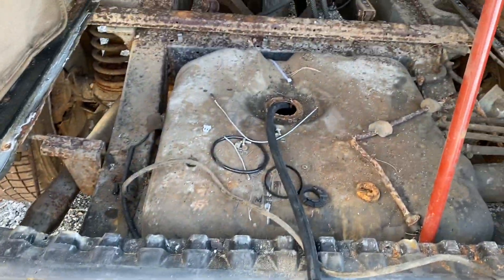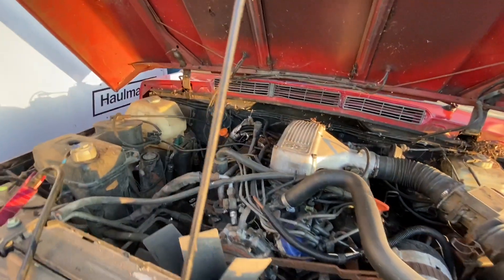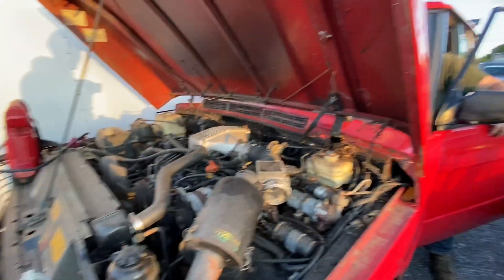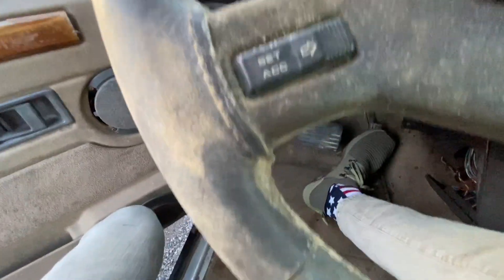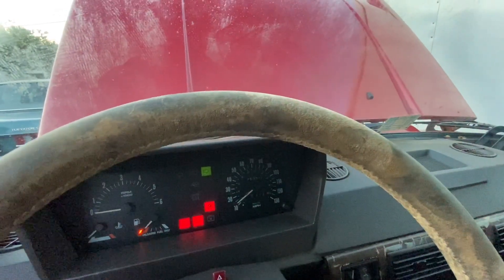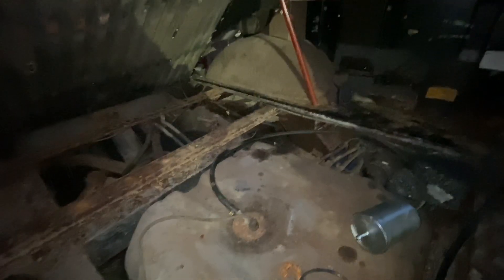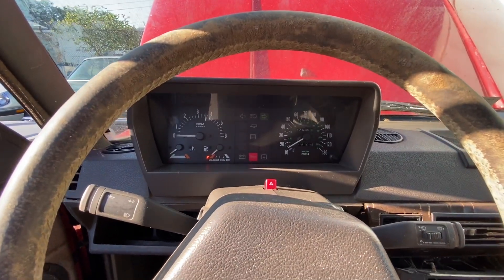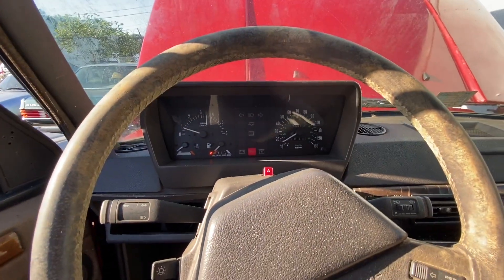1990 Range Rover Classic - Rusty Fuel Pump Replacement NIGHTMARE...(PT4)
IT RUNS!

We were able to install the new fuel pump and fuel filter. The return hardlines were cracked and were temporarily replaced with rubber lines.